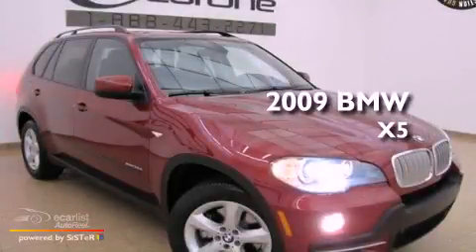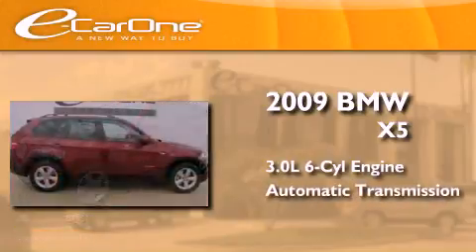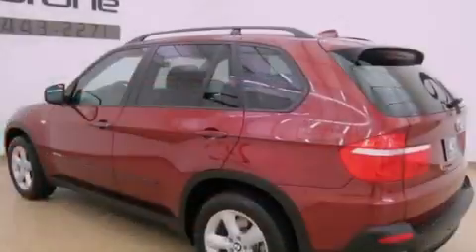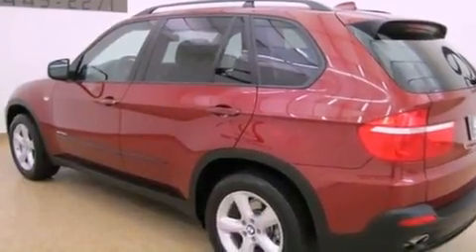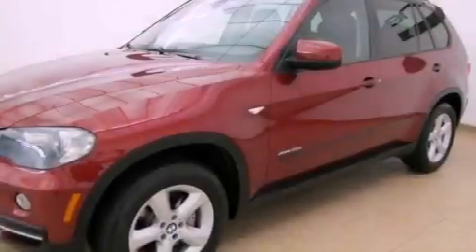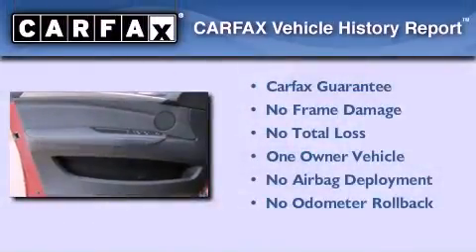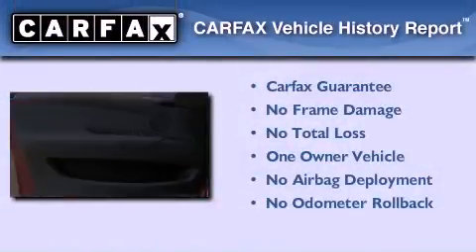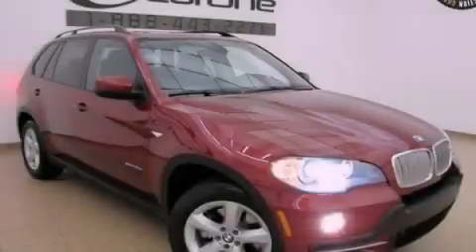2009 BMW X5 Carrollton TX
Year : 2009
 Make : BMW
 Model : X5
 Engine : 3.0L DOHC I6 diesel engine
 Trans . : Automatic
 Exterior : Red
 Miles : 35,595
 Interior : -
 Stock : 13565

 1875 N. Interstate 35E

 Pre-Owned 2009 BMW X5 Carrollton TX